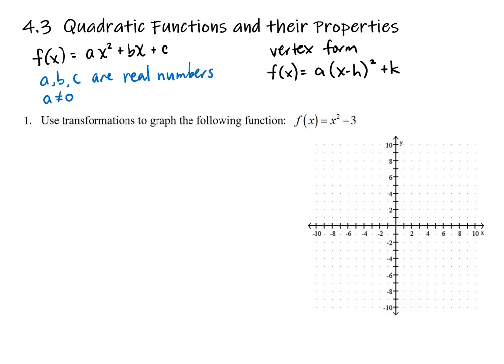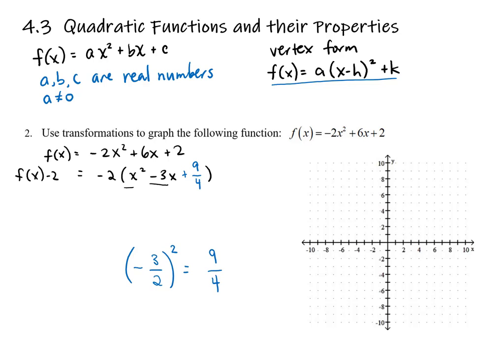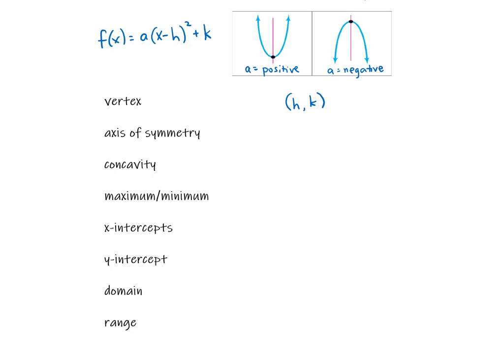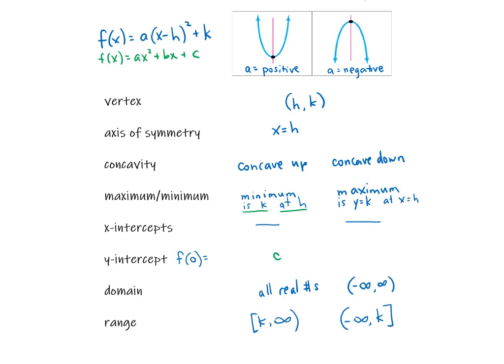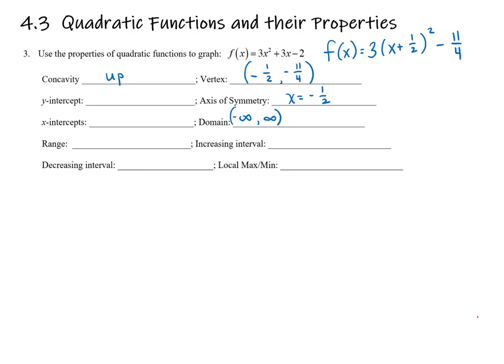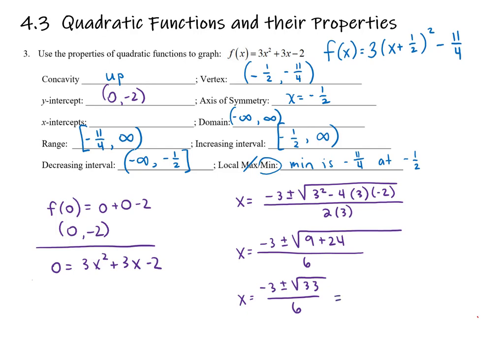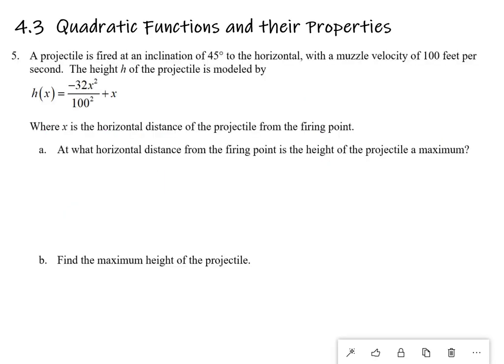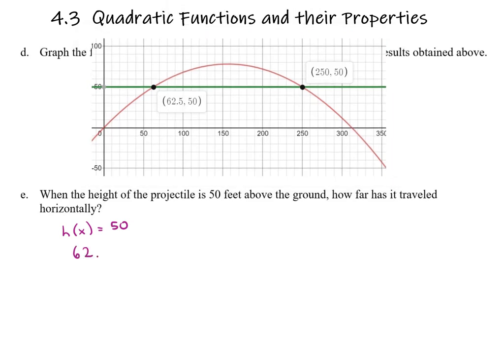M101 Ch4 Sec3 - Quadratic Functions & Their Properties